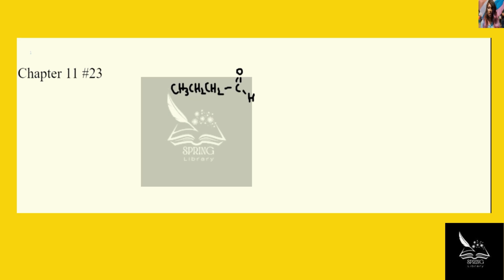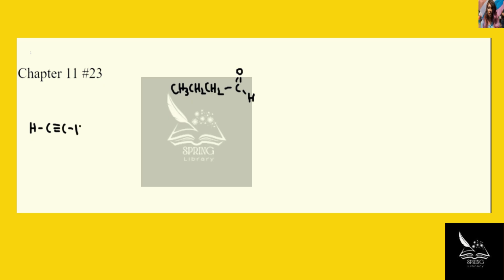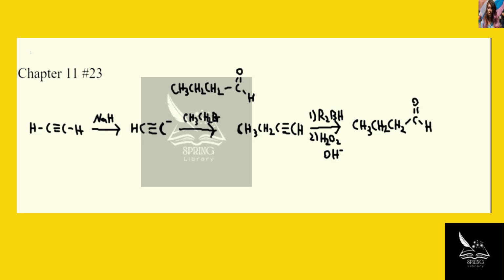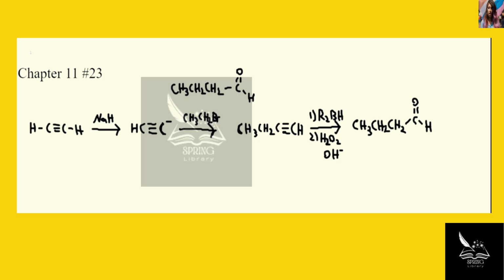[Chemistry] Devise a synthesis of terephthalic acid and ethylene glycol, the two monomers needed for